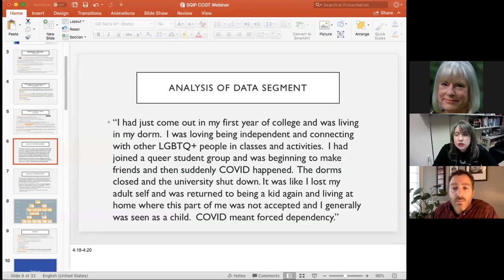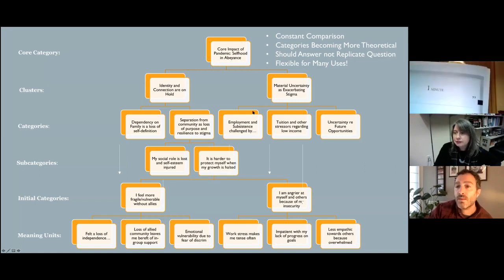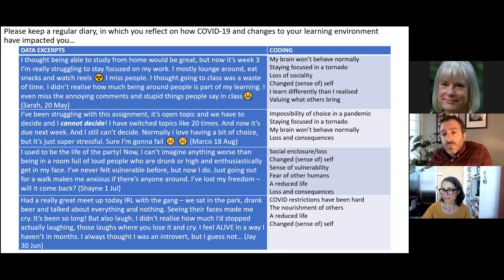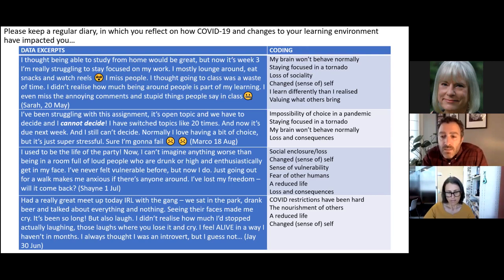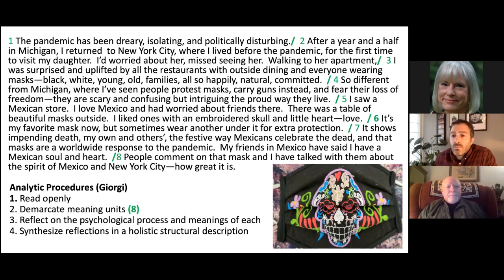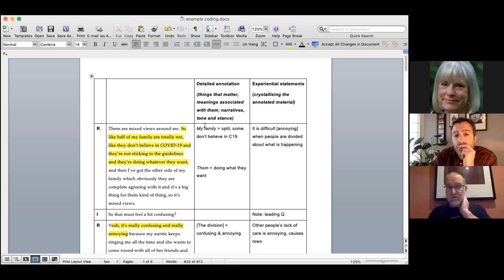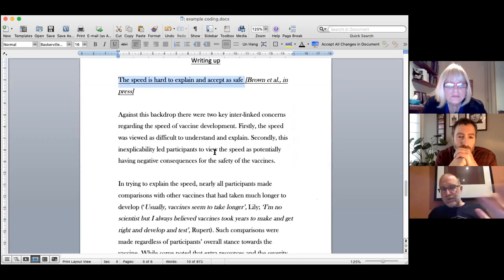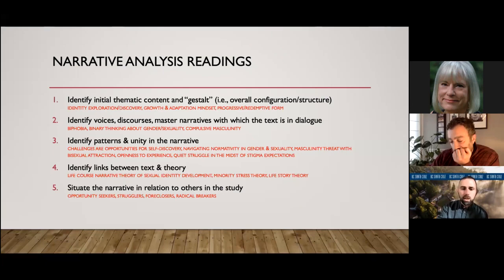SQIP virtual salon: What's the difference? Comparing approaches to qualitative analysis